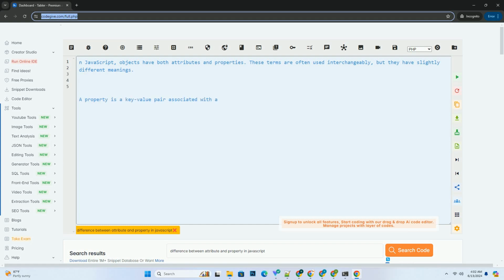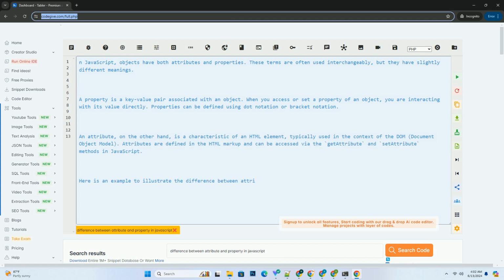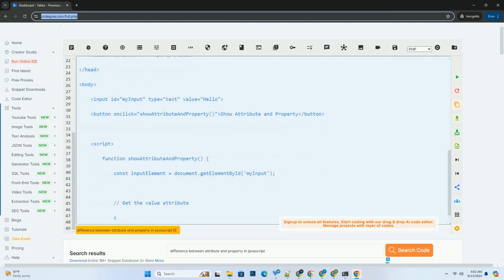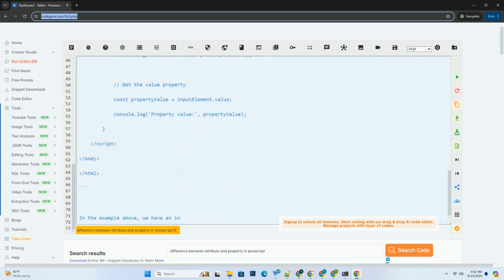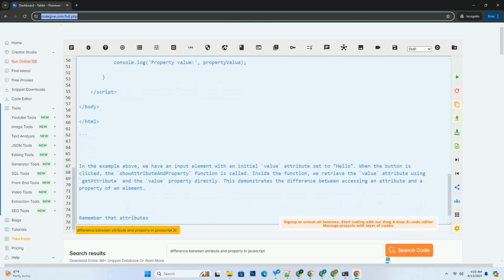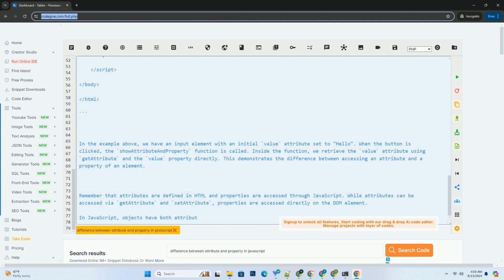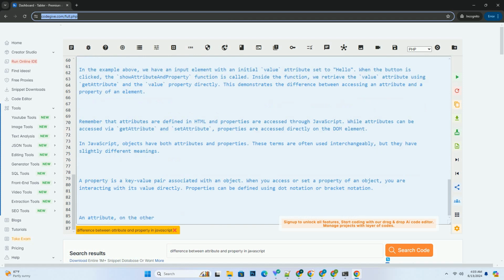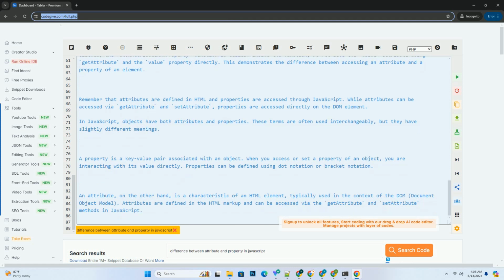difference between attribute and property in javascript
in javascript, objects have both attributes and properties. these terms are often used interchangeably, but they have slightly different meanings.

a property is a key-value pair associated with an object. when you access or set a property of an object, you are interacting with its value directly. properties can be defined using dot notation or bracket notation.

an attribute, on the other hand, is a characteristic of an html element, typically used in the context of the dom (document object model). attributes are defined in the html markup and can be accessed via the `getattribute` and `setattribute` methods in javascript.

here is an example to illustrate the difference between attributes and properties in javascript:

in the example above, we have an input element with an initial `value` attribute set to "hello". when the button is clicked, the `showattributeandproperty` function is called. inside the function, we retrieve the `value` attribute using `getattribute` and the `value` property directly. this demonstrates the difference between accessing an attribute and a property of an element.

remember that attributes are defined in html and properties are accessed through javascript. while attributes can be accessed via `getattribute` and `setattribute`, properties are accessed directly on the dom element.

javascript attributes list
javascript attributes of object
javascript attribute add
javascript attribute value change
javascript attribute exists

javascript attributes list
javascript attribute add
javascript attribute exists
javascript attribute id
javascript attributes
javascript attribute value
javascript attribute vs property
javascript attribute selector
javascript difference of two arrays
javascript difference between == and ===
javascript difference between two dates
javascript difference
javascript property assignment expected
javascript property exists
javascript property vs attribute
javascript property getter